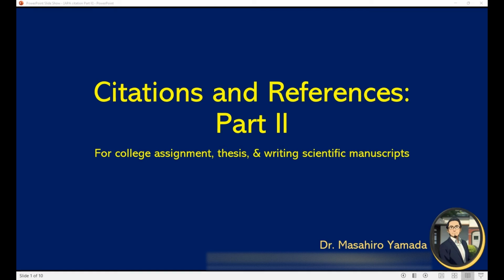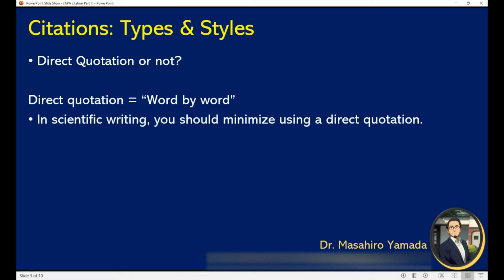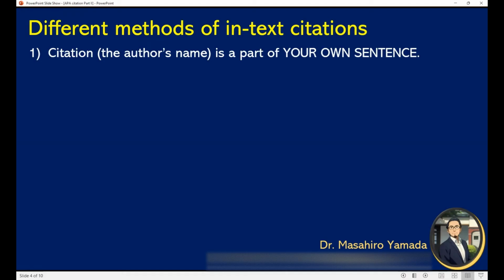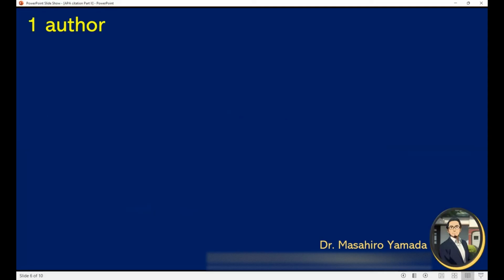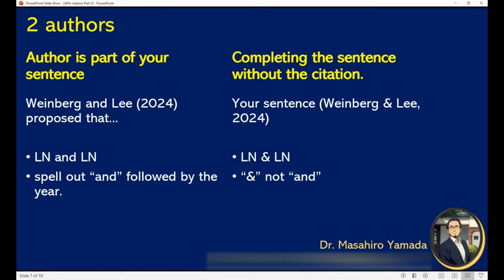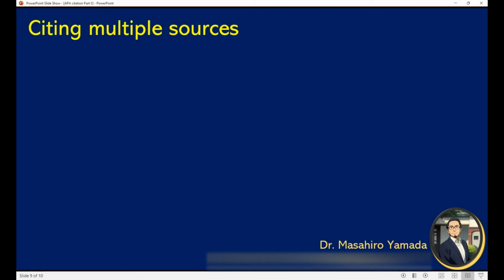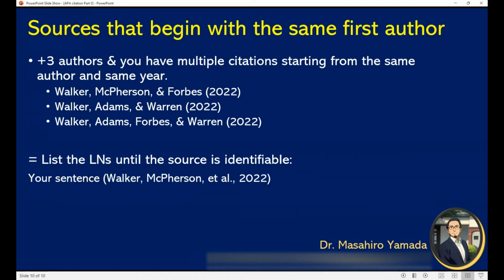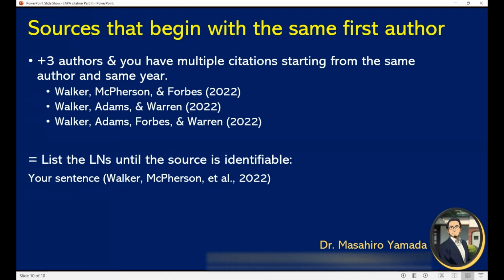APA Part II In-Text Citations Tutorial of APA citations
This video is Part II of the APA style citation rules (7th edition). In this video, you learn the rules of in-text citations. In Part III & IV, the rules of references will be discussed.  Please turn on the captions for the edited English translation.